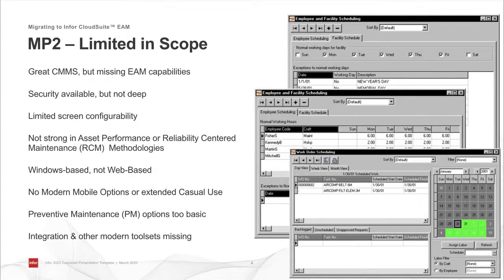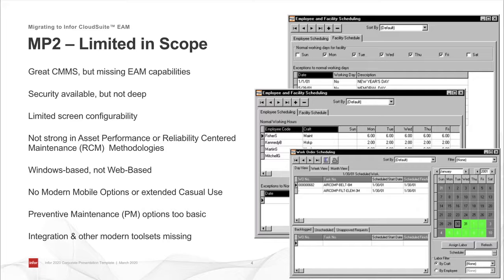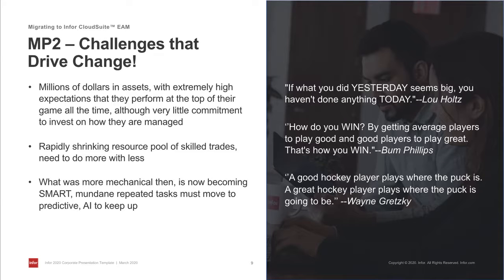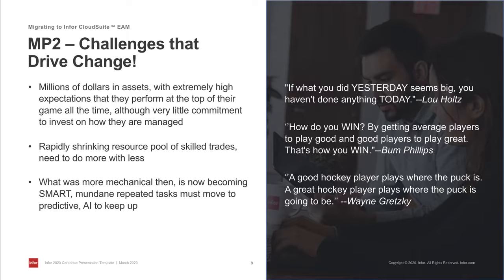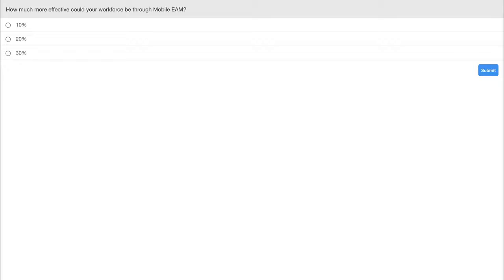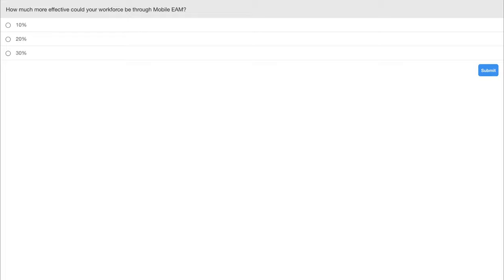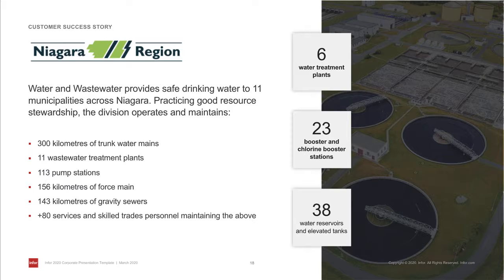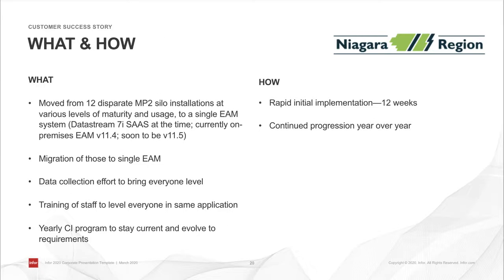Then and now: How MP2 and CloudSuite EAM have optimized efficiency